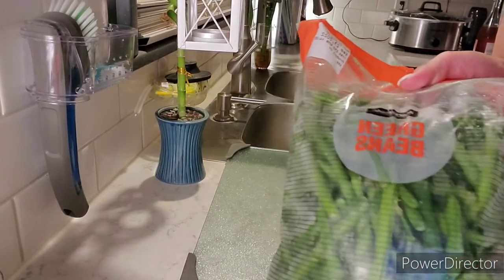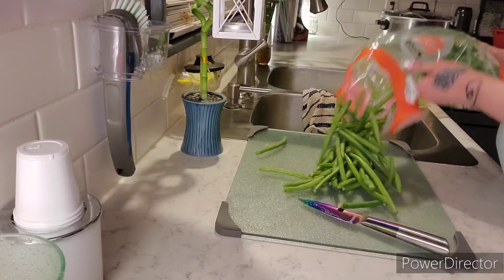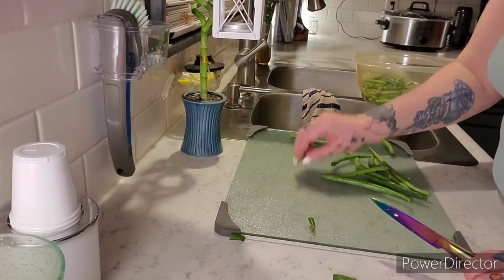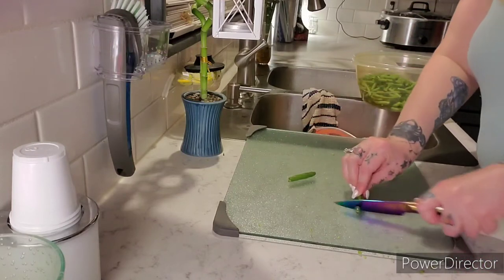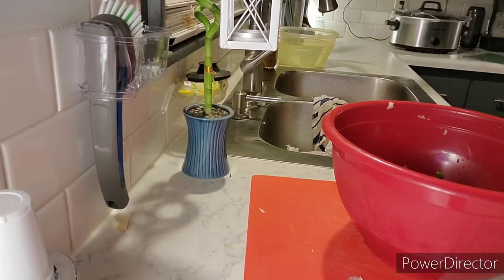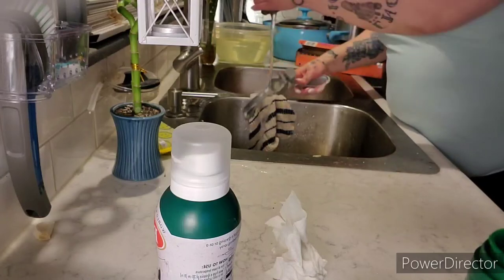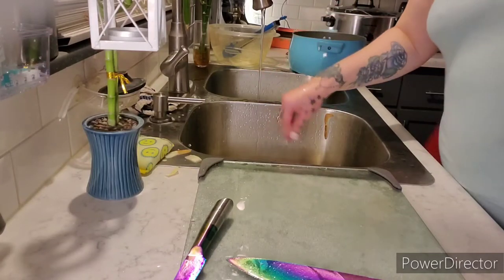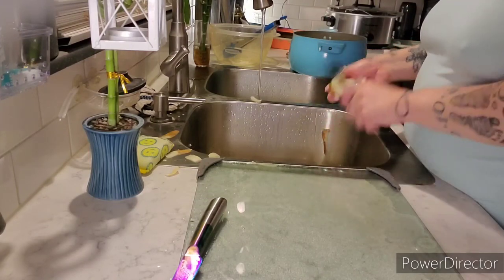Cooking Swiss Steak 🥩 Garlic Green Beans 🧄 & Mash Potatoes 🥔! ( part 1)